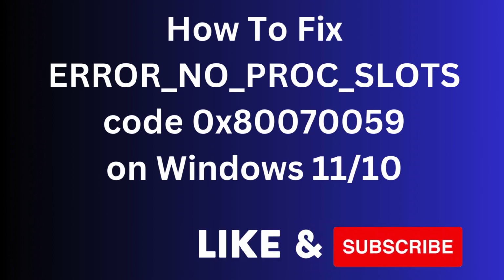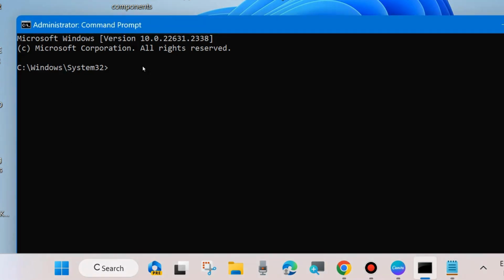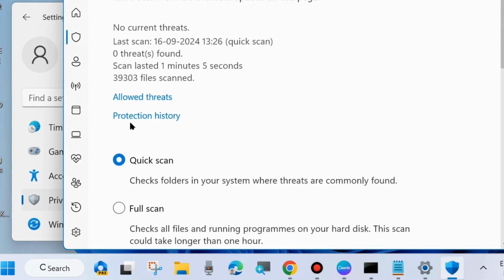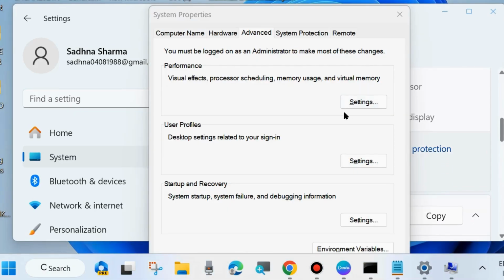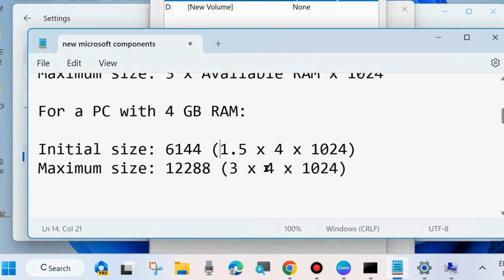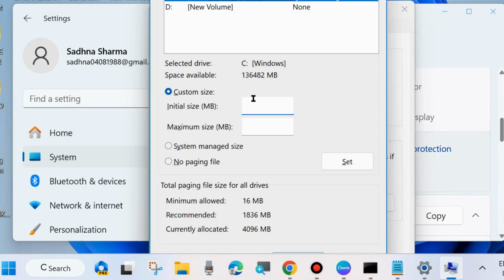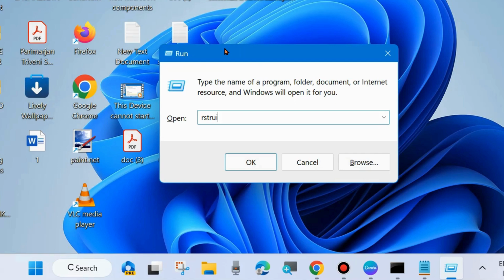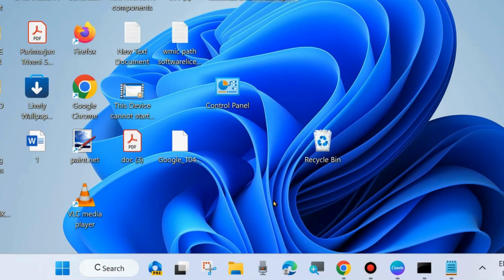ERROR NO PROC SLOTS code 0x80070059 on Windows 11 Fixed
How to Fix ERROR_NO_PROC_SLOTS code 0x80070059 on Windows 11 / 10

Virtual memory size
Initial size: 1.5 x Available RAM x 1024
Maximum size: 3 x Available RAM x 1024

For a PC with 4 GB RAM:

Initial size: 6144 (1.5 x 4 x 1024)
Maximum size: 12288 (3 x 4 x 1024)

Fix error